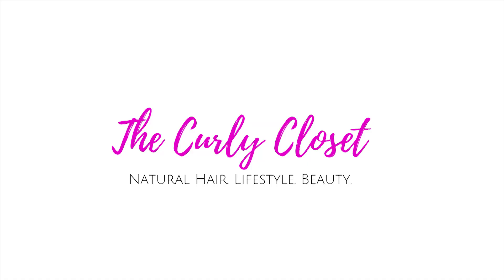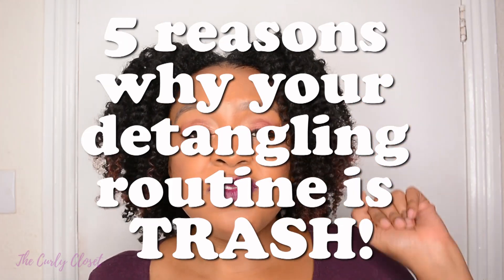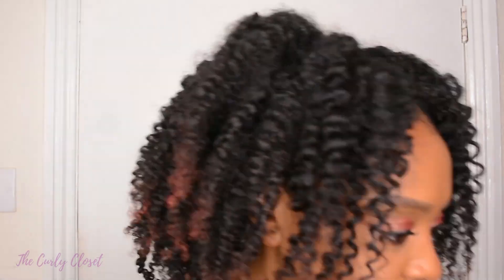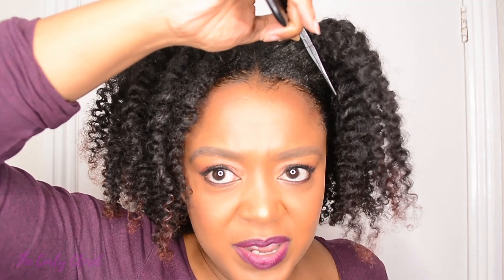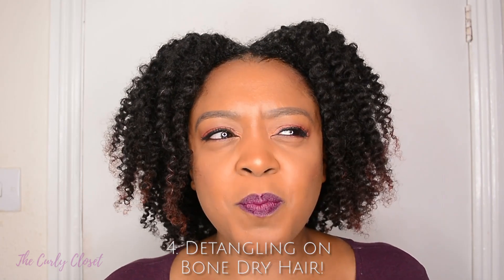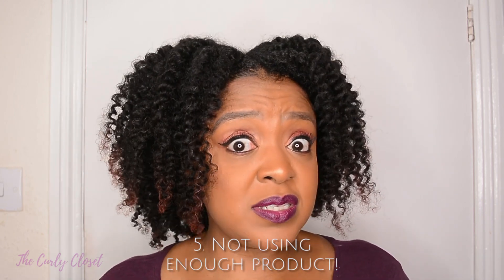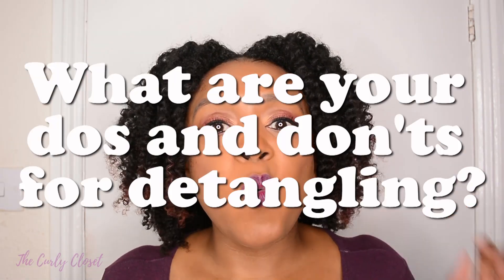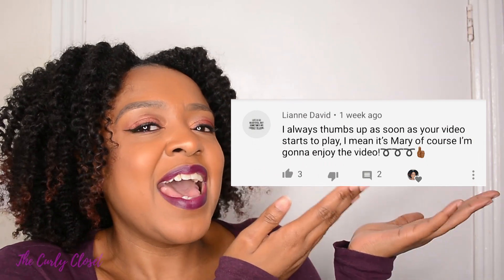5 Reasons Why Your DETANGLING ROUTINE ISN'T WORKING! ! TYPE 4 NATURAL HAIR | THE CURLY CLOSET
5 Reasons Why Your DETANGLING ROUTINE ISN'T WORKING! ! TYPE 4 NATURAL HAIR | THE CURLY CLOSET

Here are 5 reasons why your detangling routine may not be working well for your natural hair ! Be sure to leave your detangling tips below the video in the comments.

SUPPORT THE CURLY CLOSET

SUPPORT THESE BUSINESSES!

THE Monthly Product Discovery Box for:
Mini-Me's Tweens & Qweens with Kinky Curly Hair

FREE GLASSES!

MUSIC INFO